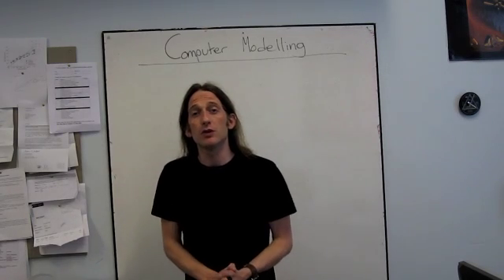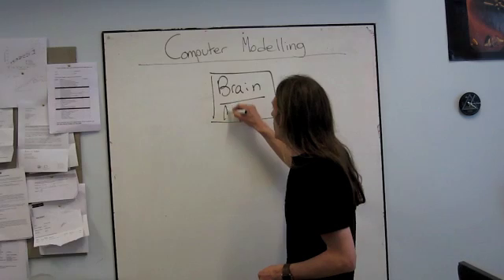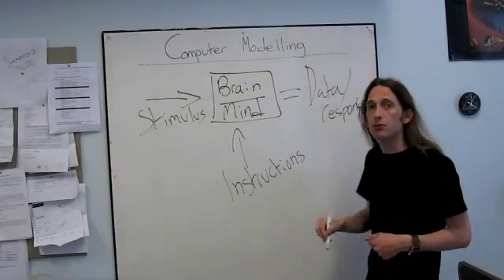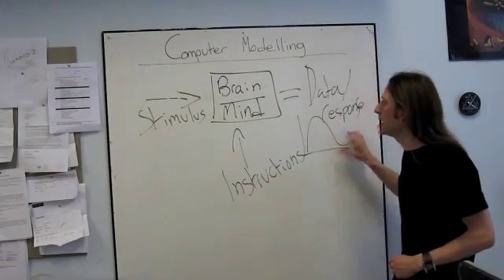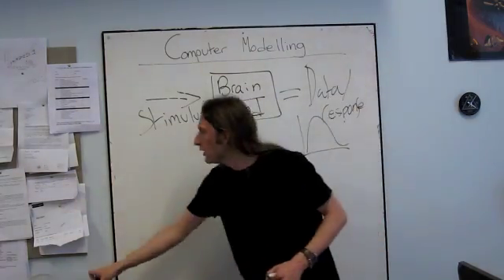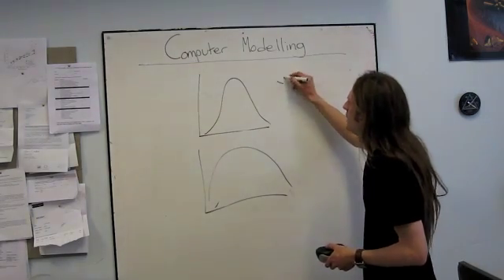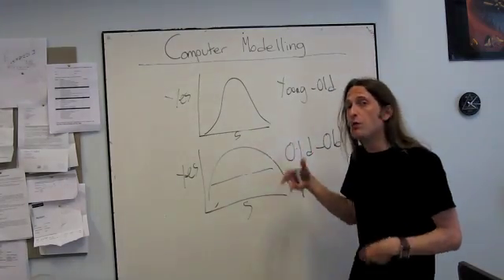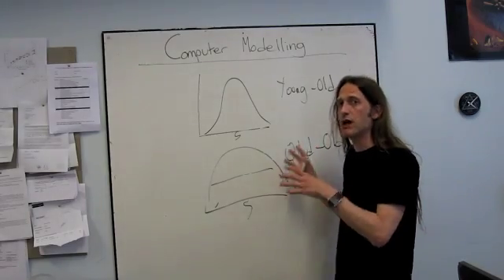Time Perception Webcast 3 Part 1: Computer Modelling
In todays tutorial I discuss computer modelling as a technique for exploring data

University of Manchester, School of Psychological Sciences.

This recording is to be used only for educational and non-commercial purposes